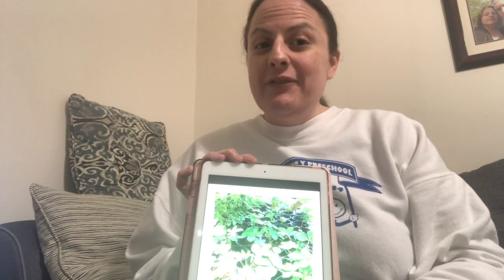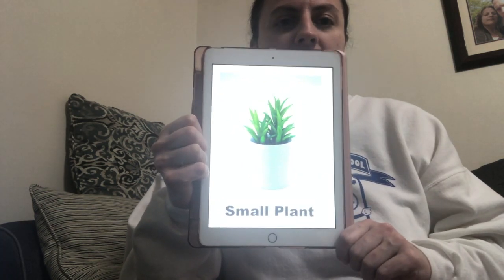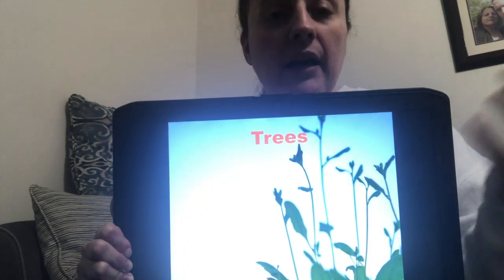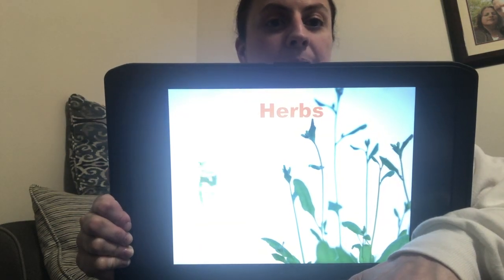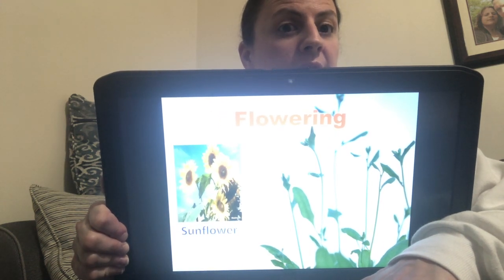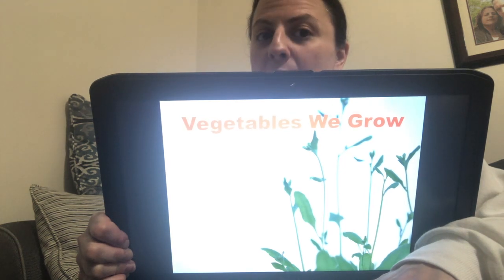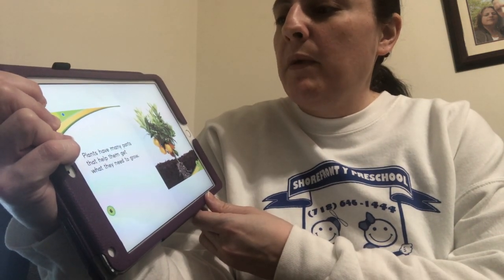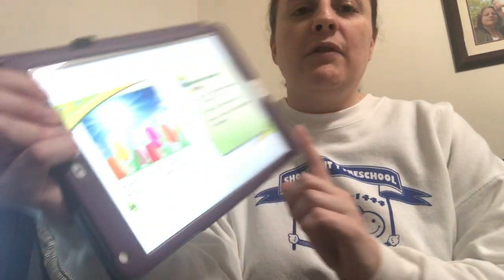Shorefront Y Pre-K Lesson 1 Monday 5-11-20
Introduction to plants and read aloud lesson.